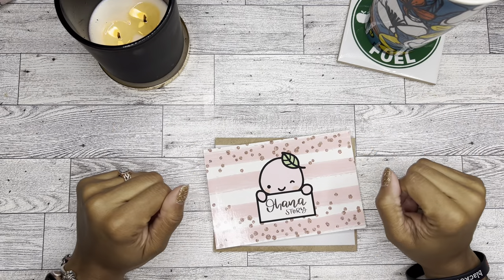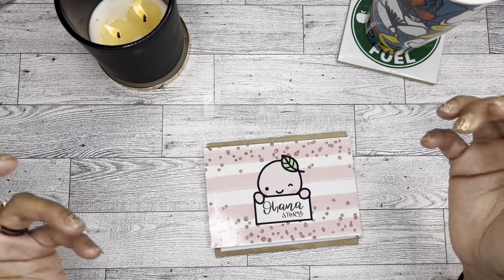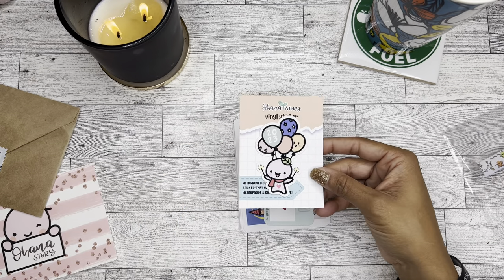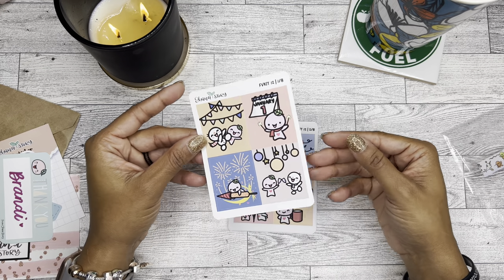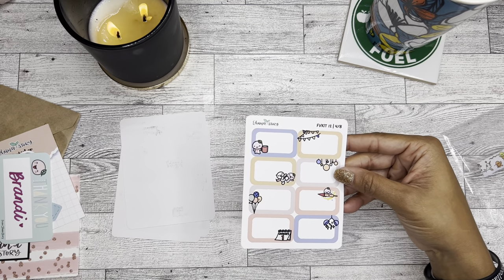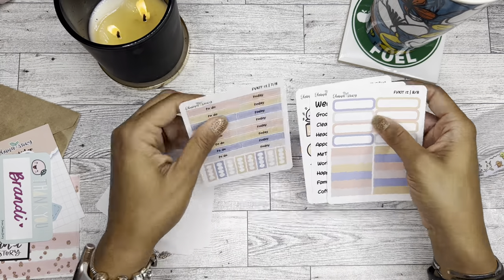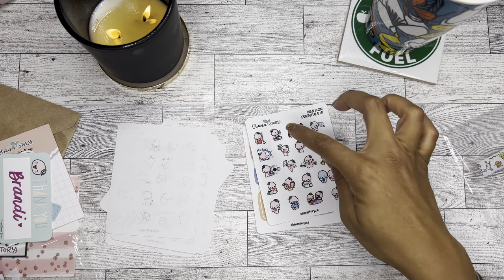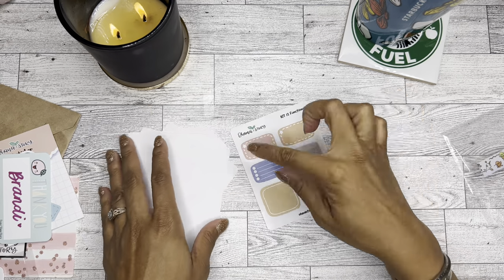Planmas Day 11 | Ohana Story January Kit Unboxing